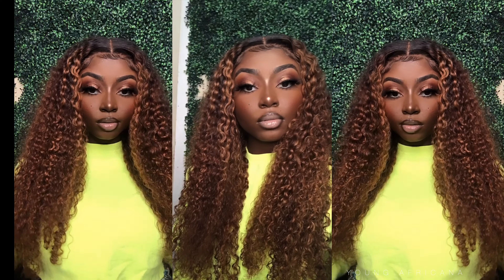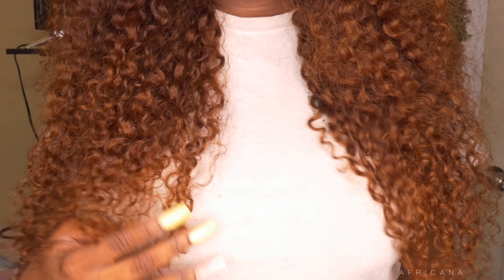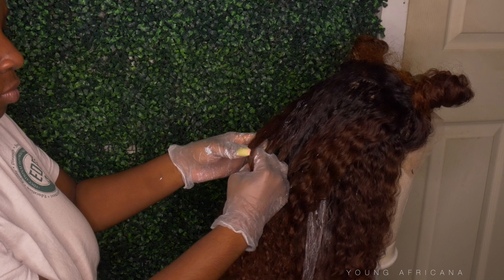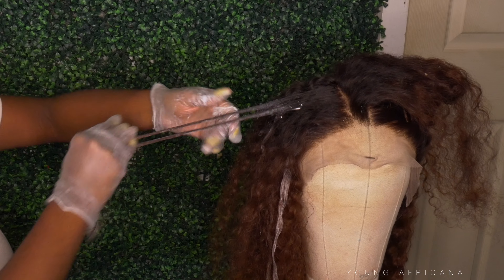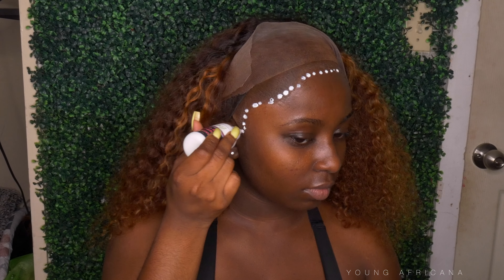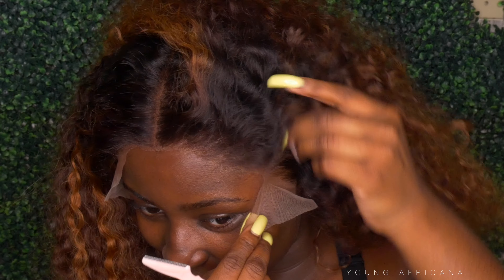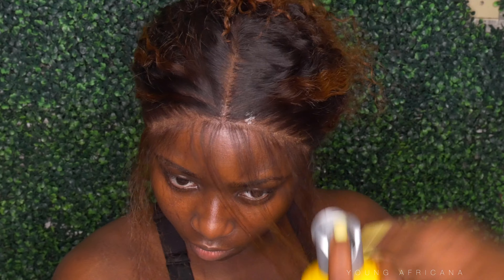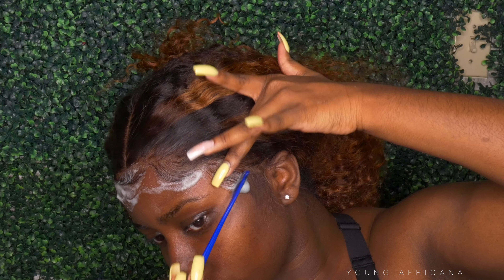EASY Brown Highlights On Curly Hair | ISEE Hair Aliexpress | Ericka J Watermelon Adhesive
★Direct Link➤ ➤

●SAME bundles/wigs➤➤

● ISEE HAIR STORE➤➤
●▬▬▬▬▬▬▬▬▬social info▬▬▬▬▬▬▬▬●